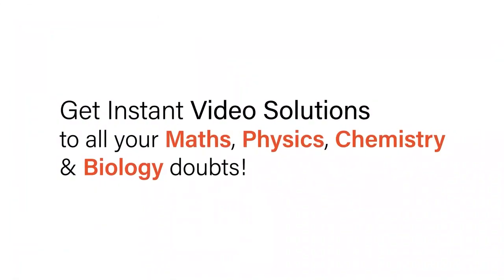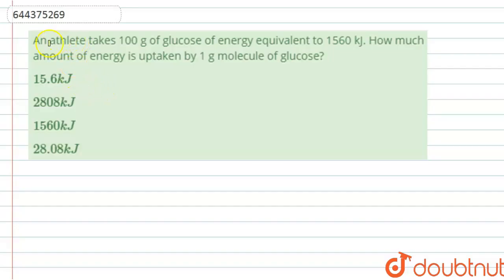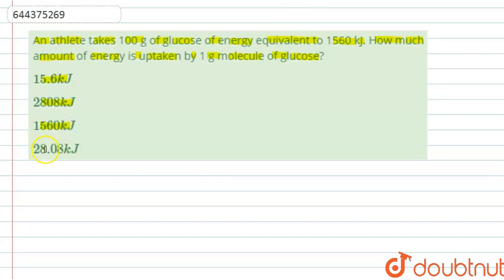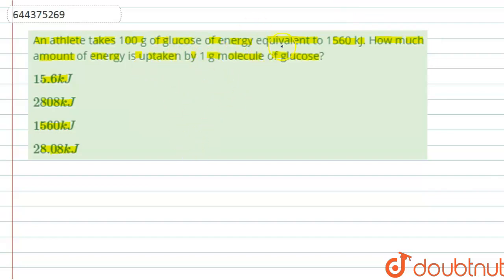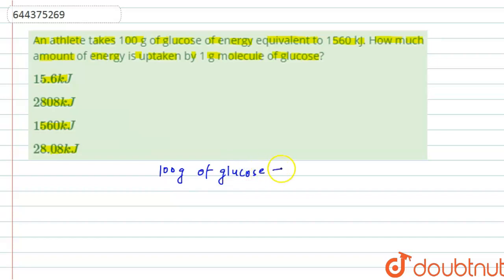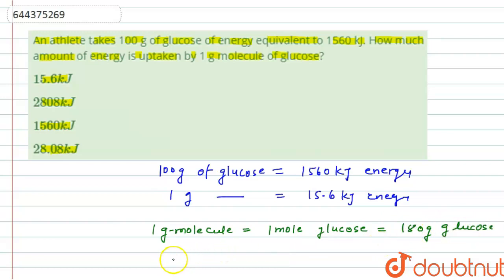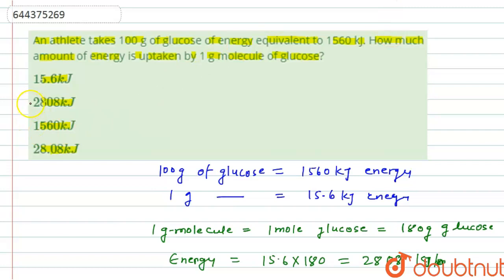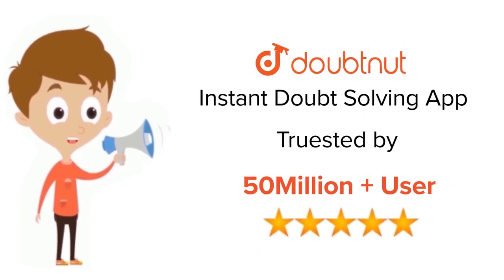An athlete takes 100 g of glucose of energy equivalent to 1560 kJ. How much amount of energy is ...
An athlete takes 100 g of glucose of energy equivalent to 1560 kJ. How much amount of energy is uptaken by 1 g molecule of glucose?
Class: 12
Subject: CHEMISTRY
Chapter: THERMODYNAMICS
Board:IIT JEE

👉 Have Any Query? Ask Us.